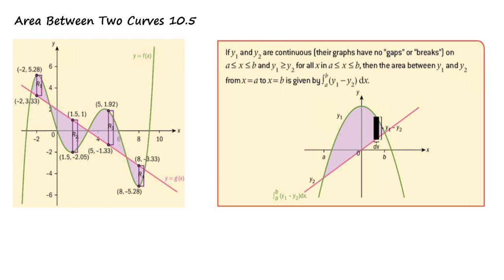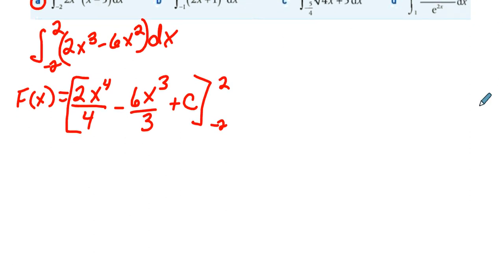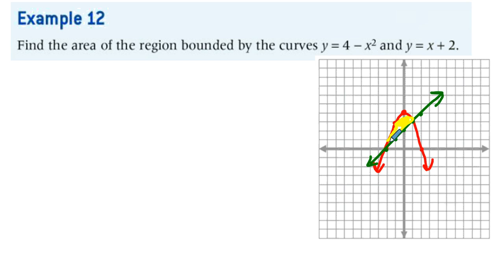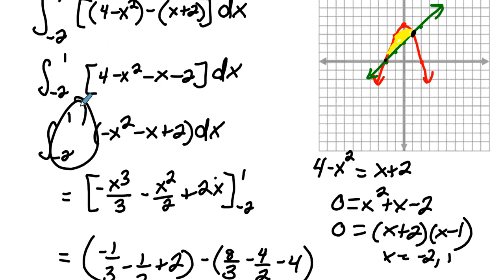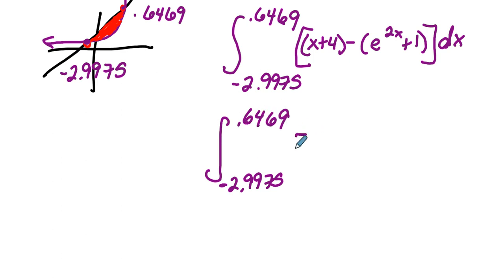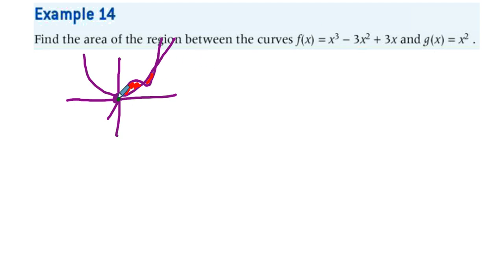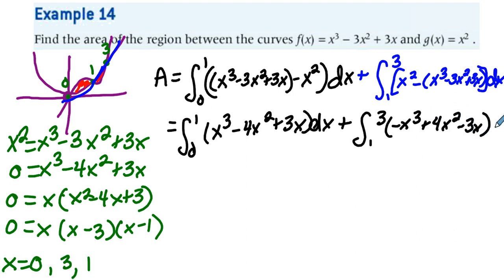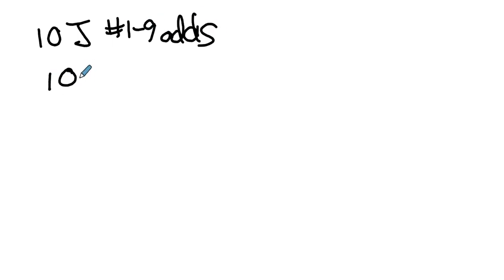Area between two curves 10 5